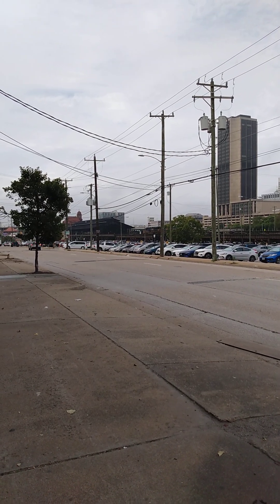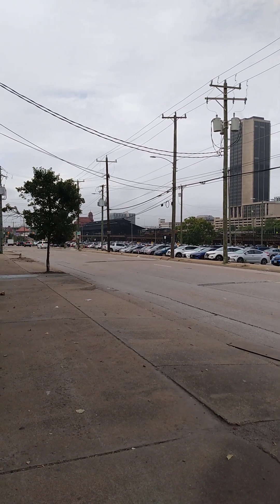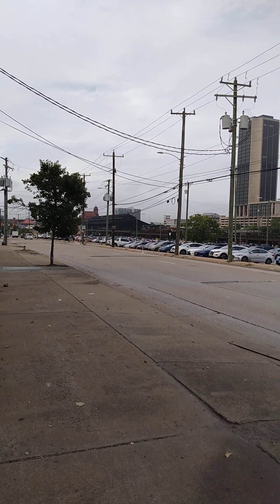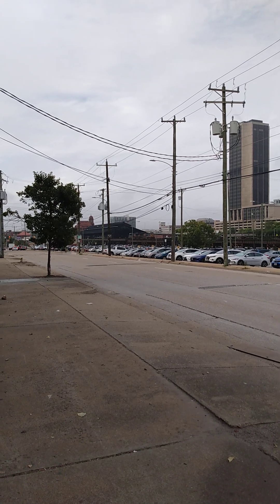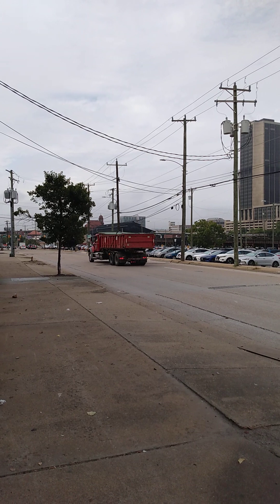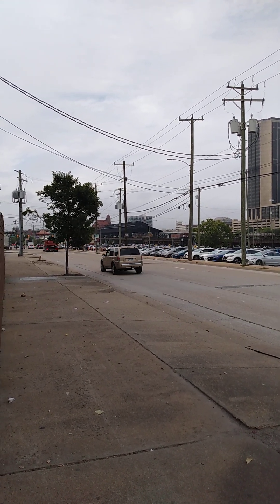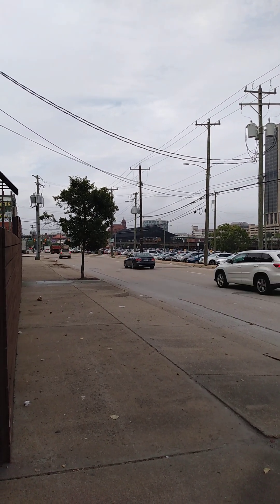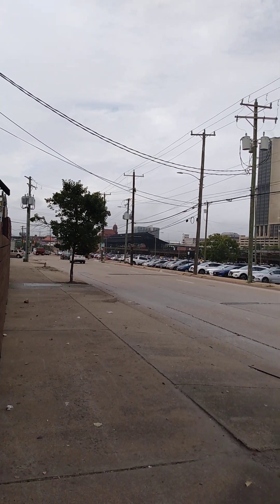CSX S/B light power move, Shockoe Valley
An unusual (seemingly) number of light power running the Brown Street Block, near Main Street Station.